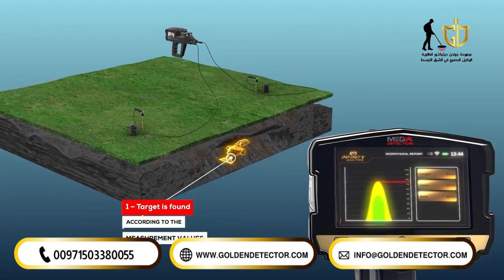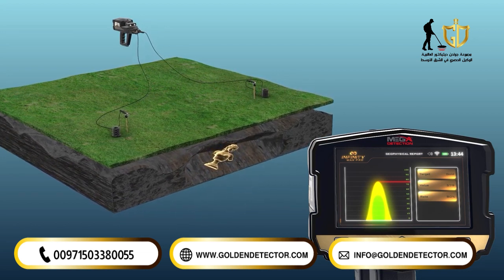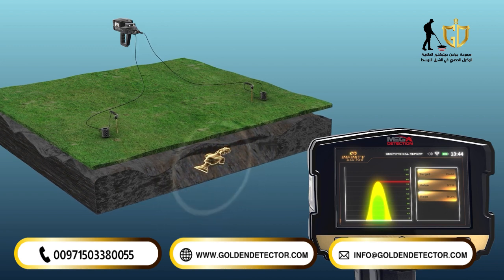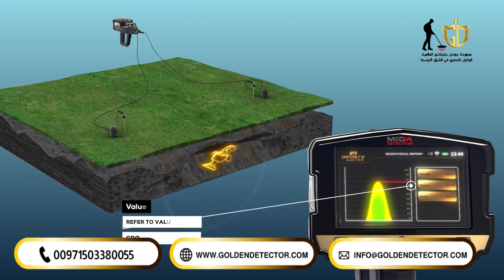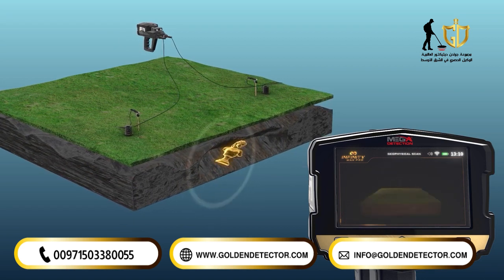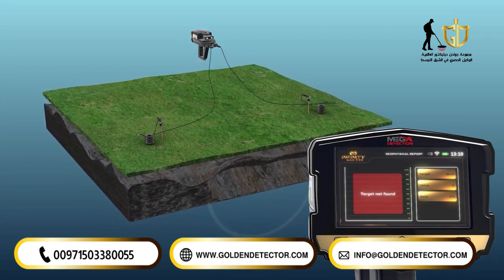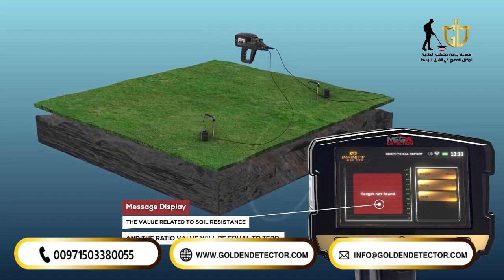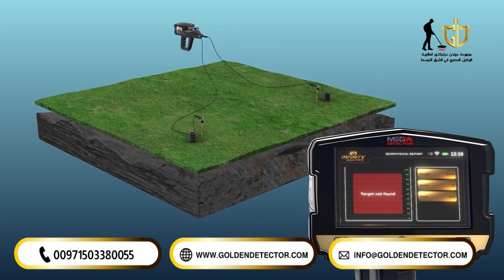Infinity Max Pro Metal Detector - Part 8 | Training Video - Geophysical System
جهاز كشف المعادن والذهب انفينيتي ماكس برو  اكثر اجهزة كشف المعادن شمولية و قوة من ناحية تقنيات البحث عن المعادن والأدوات المتوفرة في جهاز انفينيتي ماكس برو والتي تغطي تطبيقات بحث متنوعة تتضمن كشف الكنوز العميقة , التنقيب عن الذهب , كشف الفراغات والانفاق تحت الأرض والعديد من التطبيقات العملية الاخرى.

شركة Mega Detection تقدم عبر جهاز انفينيتي ماكس برو جهازا عمليا متعدد الاستخدامات ومتعدد أنظمة البحث يجمع مابين كاشف المعادن و ماسح الأرض ثلاثي الابعاد مع 12 نظام بحث و يوفر حلولا متكاملة ومتعددة لفئات مختلفة من المنقبين المحترفين عن الكنوز و الباحثين عن الكنوز الأثرية و حتى شركات التنقيب عن المعادن .

Infinity Max Pro integrates all metal detection technologies in one device through a complete set of different probes and sensors and coils that include completely new search technologies with a modern, advanced multilingual software program that provides the user with a smooth and easy experience when choosing different search systems and adjusting their settings and watching the visual representation of all search systems via the device screen or via the Multi Visual Analyzer app on any Android tablet.

يدمج جهاز انفينيتي ماكس برو جميع تقنيات الكشف عن المعادن في جهاز واحد عبر مجموعة كاملة من مسابير وحساسات مختلفة واقراص بحث تتضمن تقنيات بحث جديدة كليا مع برنامج حديث متطور متعدد اللغات يوفر للمستخدم تجربة استخدام سلسة وسهلة عند اختيار انظمة البحث المختلفة و ضبط اعداداتها ومشاهدة التمثيل المرئي لجميع انظمة البحث اما عبر شاشة الجهاز او عبر تطبيق Multi Visual Analyzer عبر اي تابلت بنظام اندرويد

12 Search systems that includes all metal detection technologies with latest developments.

12 نظام بحث تشمل جميع تقنيات الكشف عن المعادن بآخر التطورات و التقنيات في مجال التنقيب.

للمزيد من المعلومات والتواصل مع الشركة :
704
 الأرقام الرسمية للشركة :
gold detector, gold detector, gold detector, metal detector